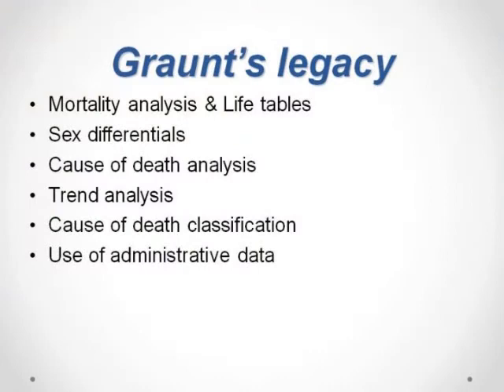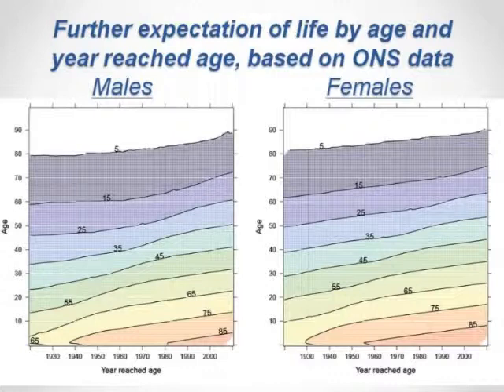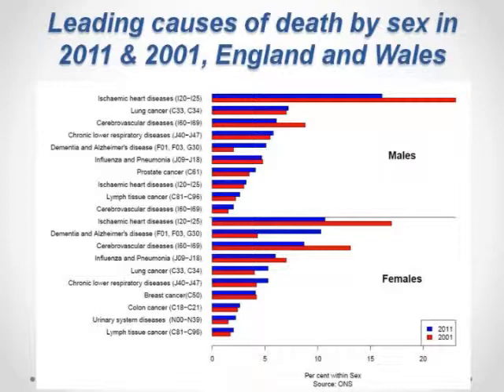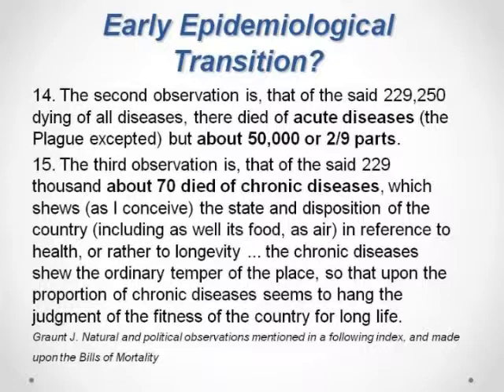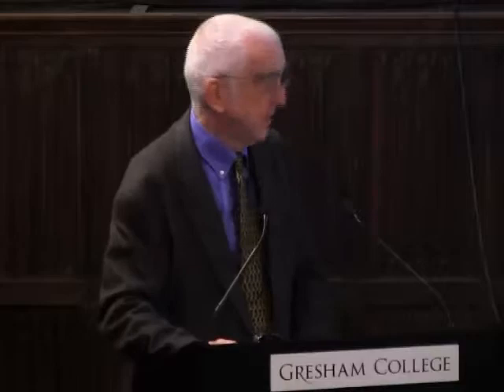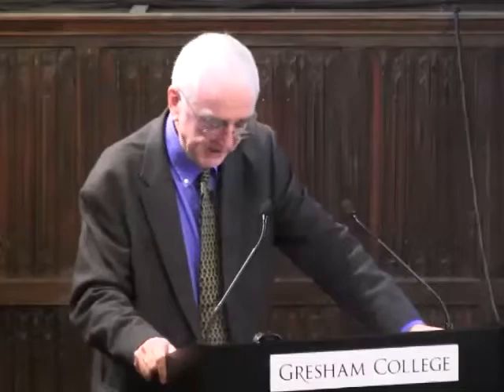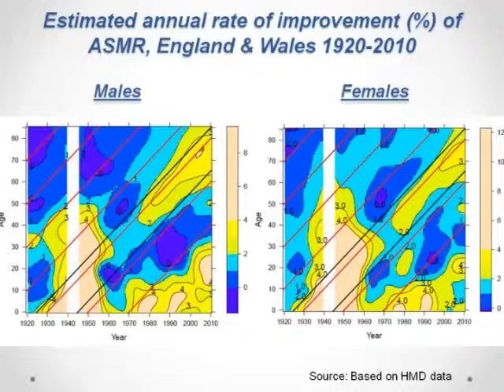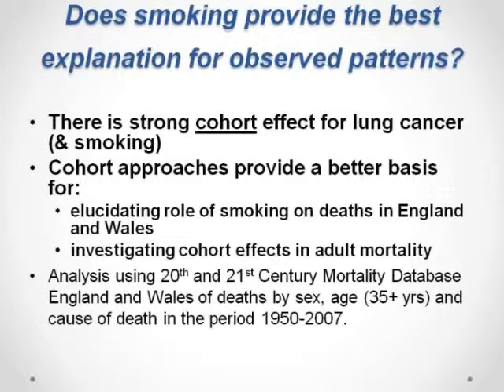A Grauntian Perspective on Contemporary British Mortality - Professor Michael Murphy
This is a lecture from the conference that marks the 350th anniversary of the publication of John Graunt's London Bills of Mortality in 1662.
Speakers present the current 'state-of-the-art' of mortality studies in the UK, Europe and beyond, with consideration to the influence of Graunt.

Gresham College has been giving free public lectures since 1597. There is currently nearly 1,500 lectures free to access or download from the website.